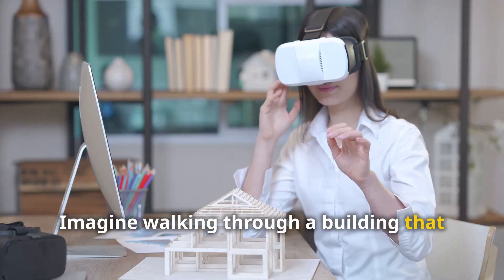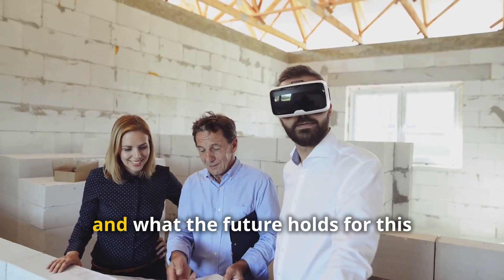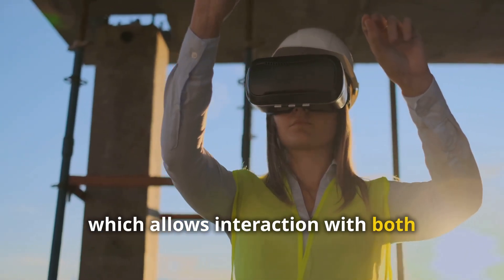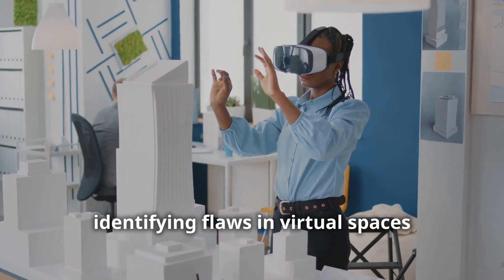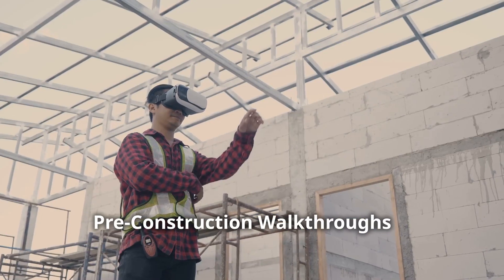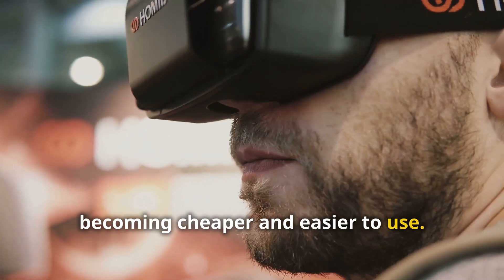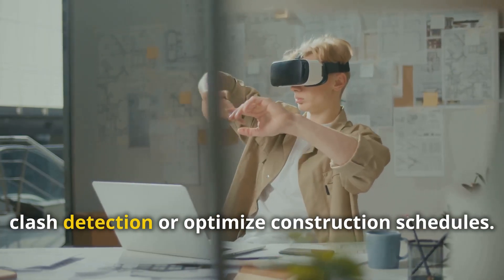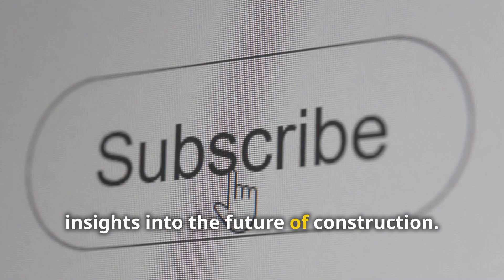Virtual Reality in Construction: How VR is Transforming the Future of Construction Projects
The construction industry is evolving rapidly, and Virtual Reality (VR) is leading the charge! From immersive 3D design reviews to pre-construction walkthroughs, VR is revolutionizing the way construction teams plan, collaborate, and execute projects. In this video, we dive into:

What VR, AR, and MR mean for construction.
How VR saves millions by reducing rework and improving accuracy.
Real-world applications like BIM reviews, clash detection, and more.
Barriers to adoption and how companies are overcoming them.
The exciting future of VR in construction, including AI integration.
If you’re curious about how VR is shaping the future of construction, this video is for you!